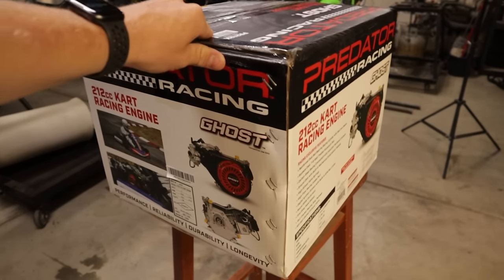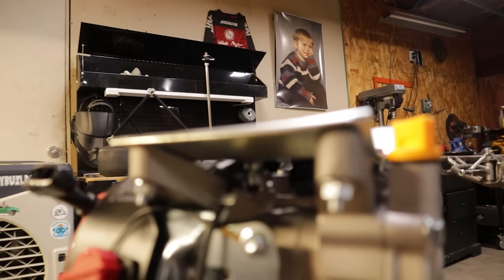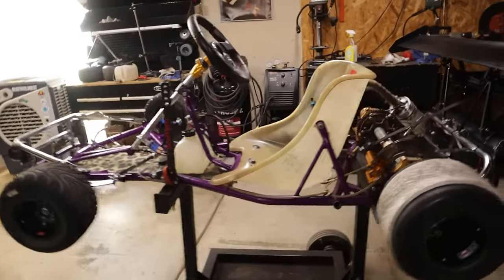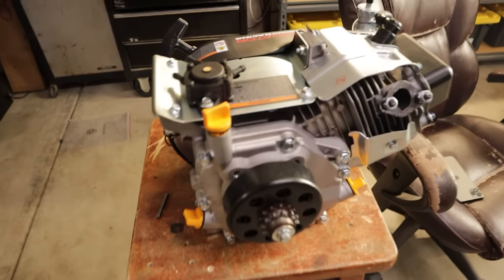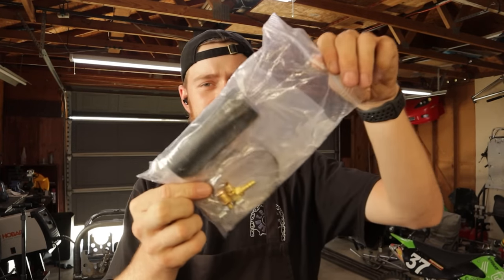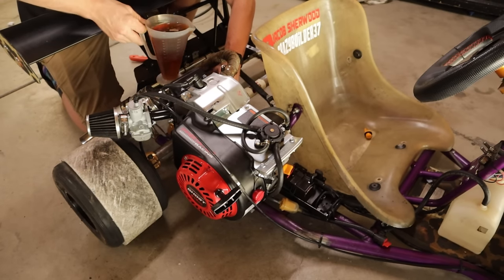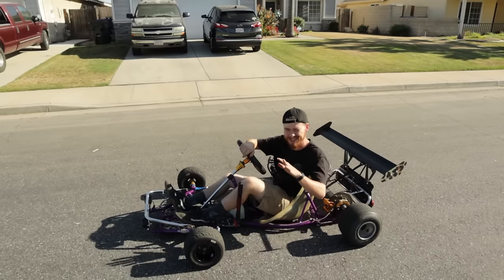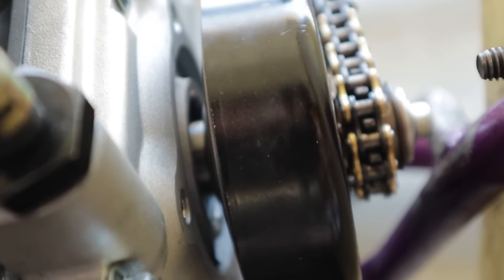Predator 212cc GHOST Install! Defective?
Today I install Harbor Freight's all new Racing Go Kart Engine. Things do not go as planned but we figure out it!